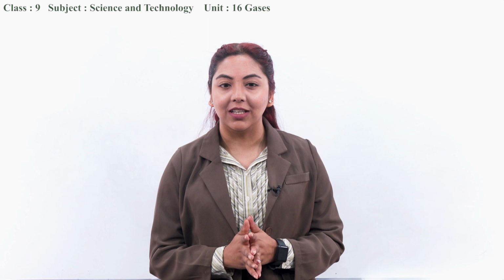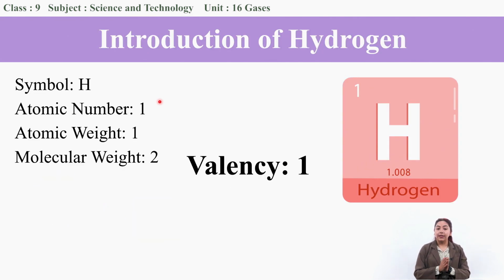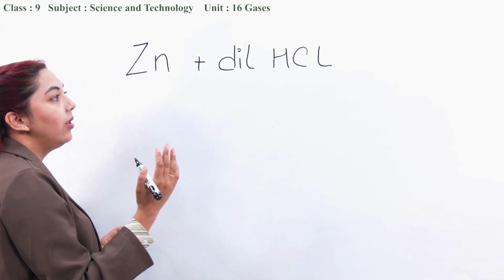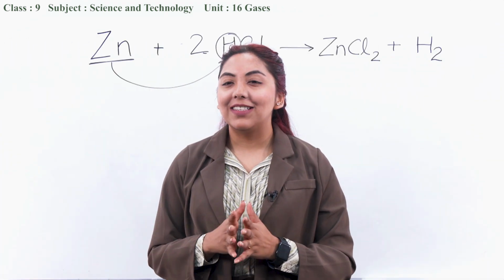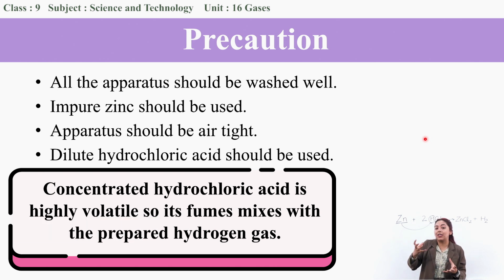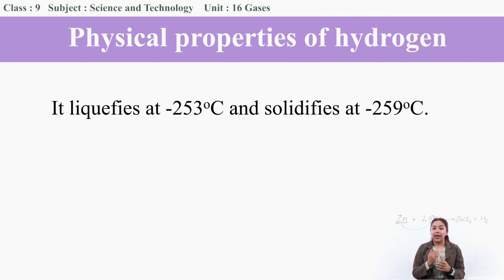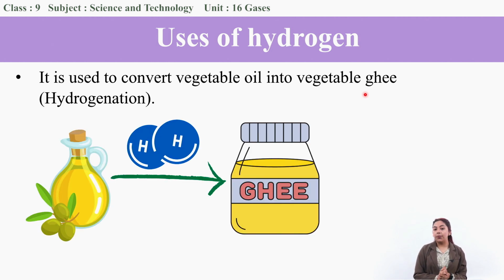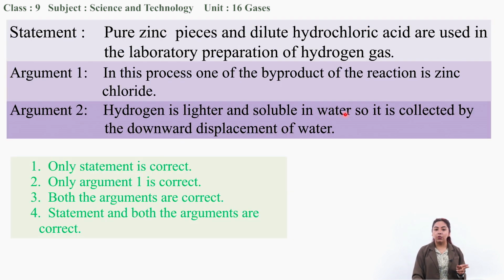[EN] 67 Class 9 Science Unit 16 Gases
Class : 9
Subject : Science and Technology
Unit/Lesson : 16
Gases

सानोठिमी, भक्तपुर
© Center For Education and Human Resource Development
Sanothimi, Bhaktapur